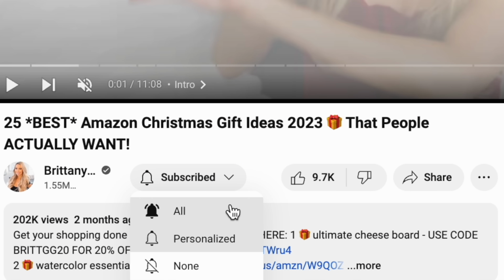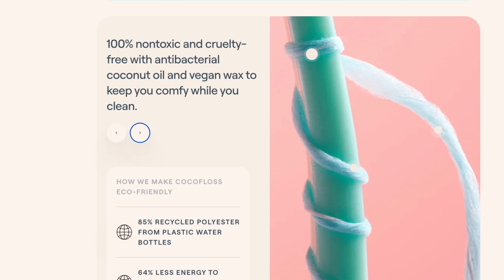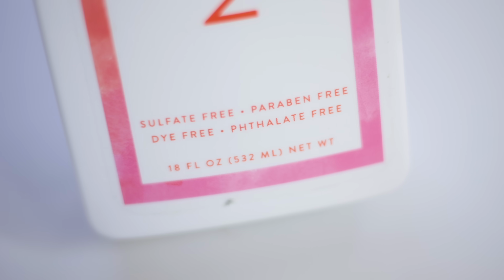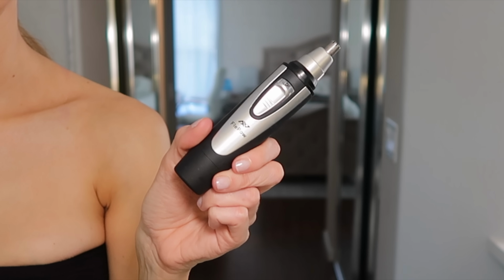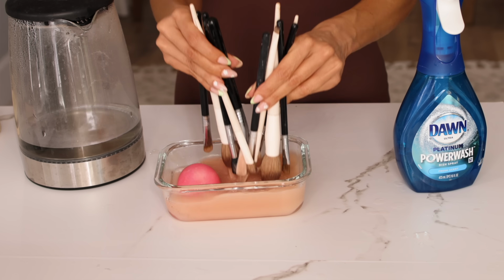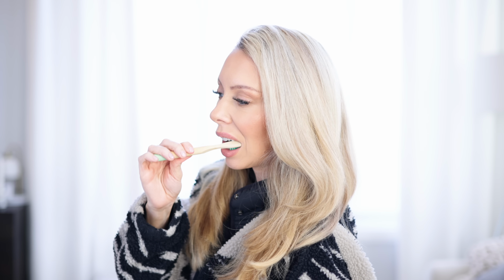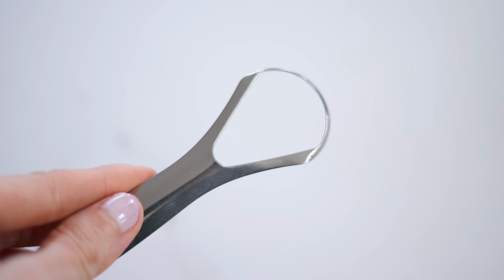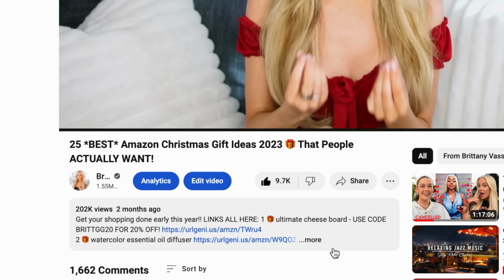15 Feminine HYGIENE MISTAKES That You Are Probably Making!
⭐ clean fragrance SO GOOD if you like vanilla scents!
⭐⭐ all of the clean body/personal care products I use are on one list

⇒ What is your family’s skin care company called? Vasseur Skincare, all of our products are made with the highest concentration of active ingredients and are 100% natural: no parabens, chemical preservatives, synthetics, sulfates, toxins, dangerous chemicals or animal cruelty.

⇒ Where do you get the music you use in your videos?

⇒ What’s your instagram handle? @vasseurbeauty go follow me there!